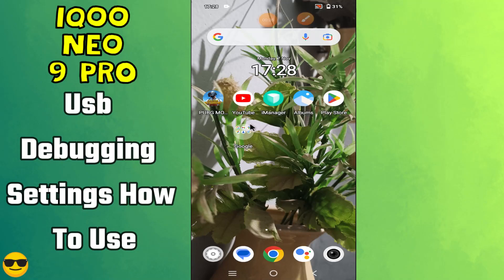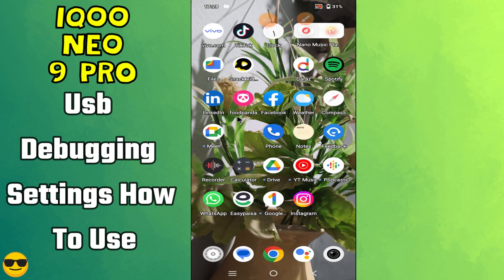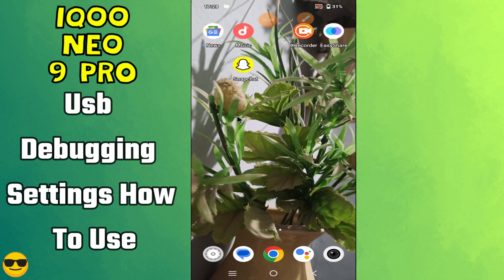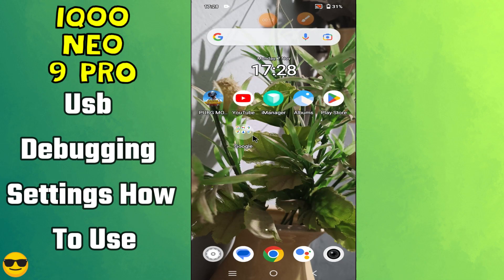Usb Debugging Settings How To Use IQOO Neo 9 Pro || how to set USB debugging options